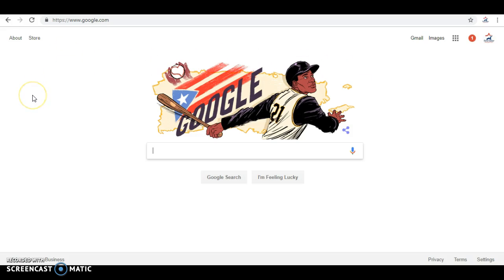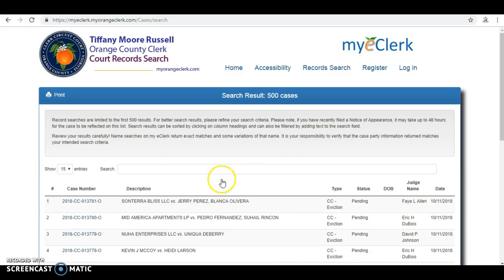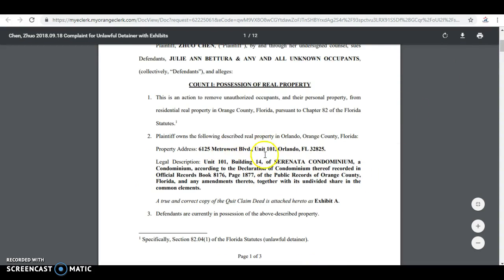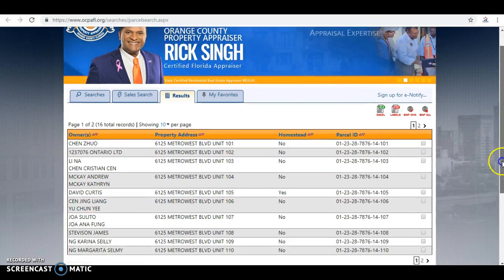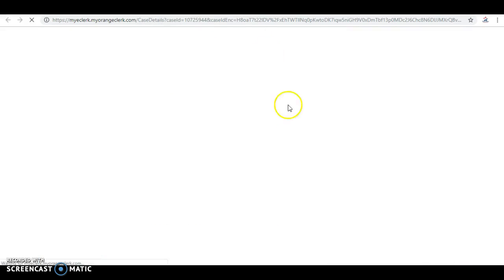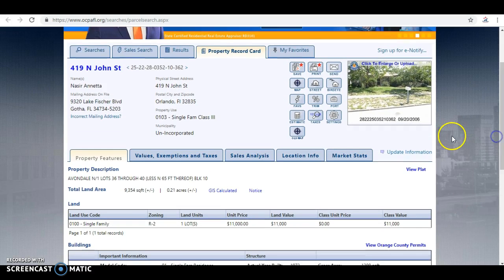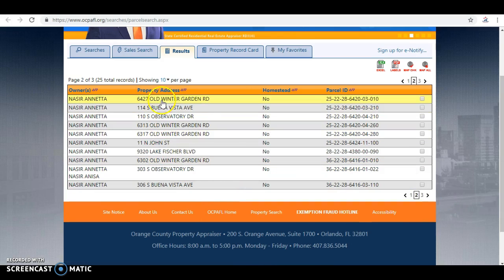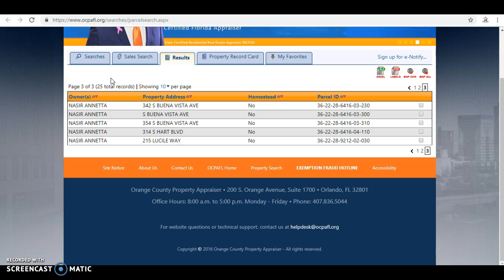How To Find Motivated Sellers - Working With Tired Landlords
In this video I talk about locating tired landlords going through evictions.

LOANS For Real Estate Investors

Homes Must Be Rent Ready(No Deferred Maintenance)

Single Family(1-4 Units)

We offer 4 loan products:

1. Blanket/Portfolio Loans
2. Purchase Loans
3. 24 month Interest Only Bridge Loan
4. Refinance Loans (Only Requires 30-Day Seasoning)

Refinance On 3-7 Properties All At Once. One Closing And One Monthly Payment

5/1 Arm & 7/1 Arm or 30 Year Fixed Interest Rate

No Prepayment Penalties

We Lend To Individuals, LLCs, & Corporations.

640 Min Credit Score

No Tax Returns Required

Take Advantage of Conventional Rates With Flexible Private Lender Terms

We fund AirBnB and short-term rental properties!   No Doc 30 year investor loans. 60 Day Rate Locks at no extra charge. Reach out today!

A FREE QUOTE BUILDER IS PROVIDED!

We close in weeks, not months. Once your appraisal is ordered, we typically close within 21 business days. Loans are generally funded within 24 hours of closing for purchases and within 48 hours of closing for refinances.

👉👉👉👉 A+ BBB Rating! 👈👈👈👈

Real Estate,
Real Estate Wholesaler
Abandoned Houses
Abandoned Homes
Driving For Dollars
Real Estate Agent
Real Estate Buyer
Property Appraiser
How to Wholesale Real Estate?
Flipping Homes
Flipping Houses
Lease Option
Subject To
Mortage
Home Loans
After Repair Value
Orlando
Orlando Real Estate
Sell My House Fast Orlando
We Buy Houses Orlando
We Buy Houses In Orlando
How To Sell My House Orlando
Who Buys Houses In Orlando
Avoid Foreclosure Orlando
Preforeclosure Orlando
We Buy Houses In Orlando For Cash
We Buy Houses Florida
Sell Orlando Homes Fast For Cash
I Buy Homes Orlando
I Buy Houses Orlando
Sell Your Home For Cash
Sell Your Home Fast Orlando
Sell Orlando Home Fast
Sell My House Orlando
Craigslist Orlando
We Buy Ugly Houses Orlando
We Buy Ugly Houses Florida
We Buy Ugly Houses